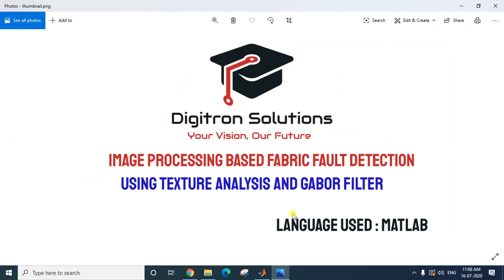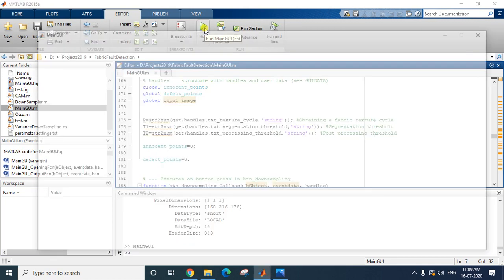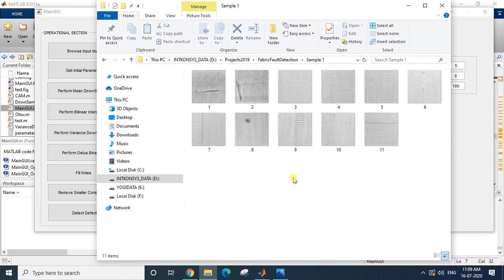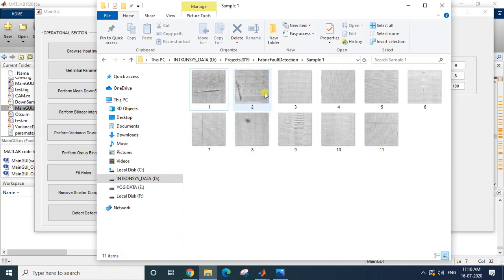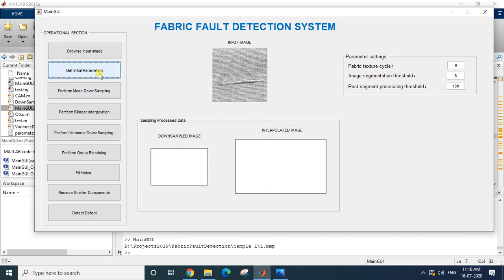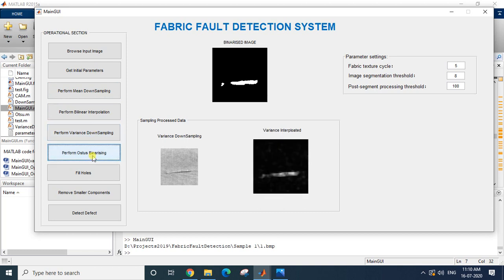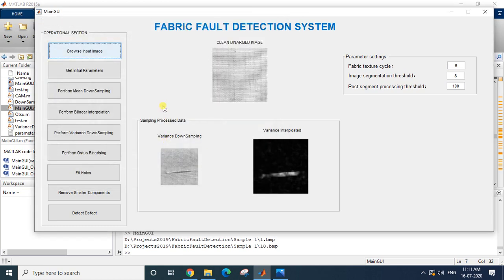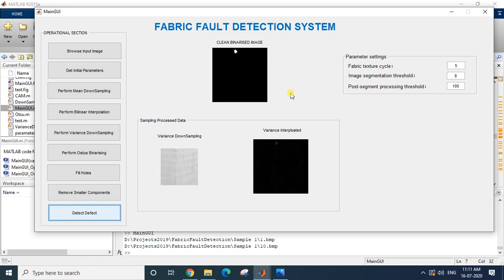Fabric Fault/Defect Detection using image processing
In textile industry, inspection of fabric defects plays an important role in the quality control. The current inspection task is primarily performed by human inspectors. This intensive labour results in human fatigue and hence cannot always give consistent evaluation of products. This signifies the need of automatic defect detection. The primary requirements of such a system will be greater accuracy, minimum time and minimum cost. The fabric image could be captured through a camera and from the image obtained the defect could be identified. The fabric image could be considered as a regular textured image. Any defect in the fabric results in image with different texture and hence texture analysis methods will be suitable in identifying the defects. Once the fabric is identified as defective, the location and the area of the defect needs to be identified. Depending on the location of the defects suitable algorithms could be framed for cutting the fabric at appropriate location and hence reduce the wastage of the cloth. Gabor filters are used to identify different textures. In the process of filtering, the texture with high intensity will get smoothened and also the texture with low intensity will get isolated

Quality inspection is the very important in a fabric industry. Developing an automatic visual inspection system requires a robust and efficient algorithm for finding defective area. Locating the defective area is required to cut the cloth at appropriate locations. In this paper Gabor filters are used to find the appropriate location of defects in a fabric image. The parameters of the filter bank are tuned before using it for the location identification. This method is tested for 16 different defects that commonly occur in fabric industry and the results are summarized.